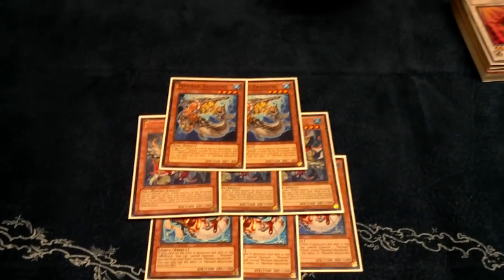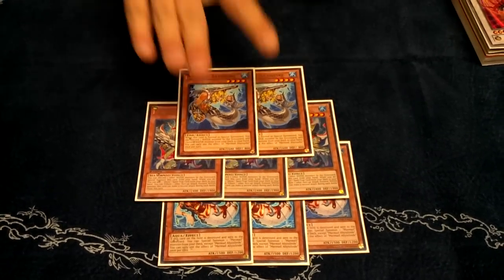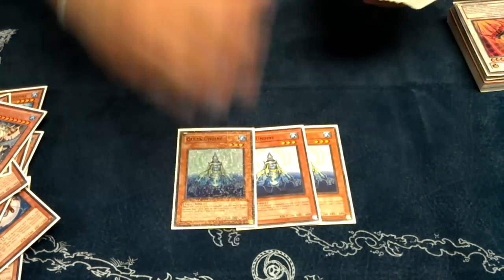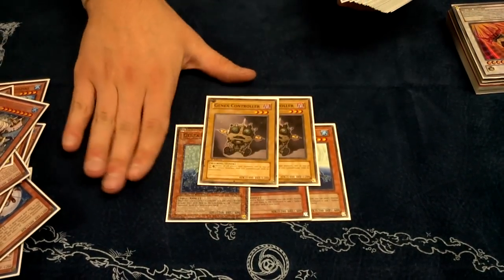Mermail atlateans deck profile nov 2012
Johnny Mermail atlateans deck that he's taking to ycs settle